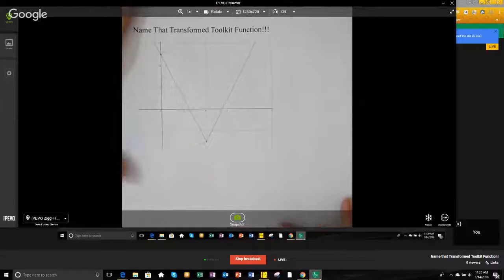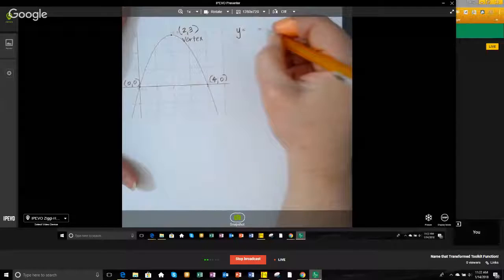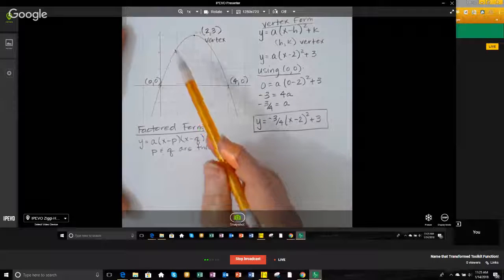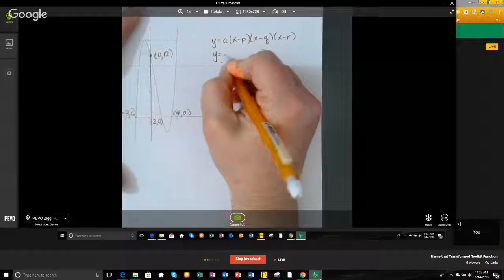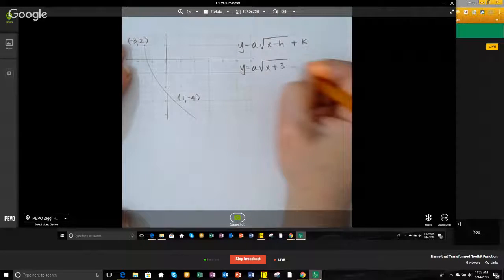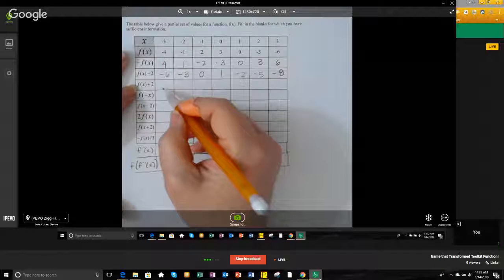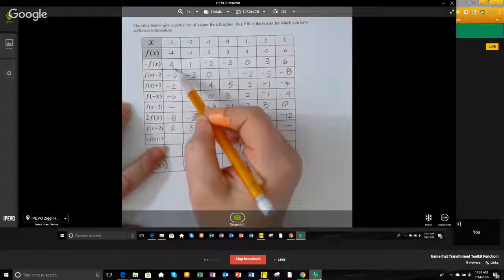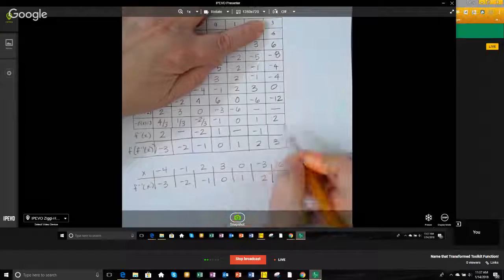Name that Transformed Toolkit Function!